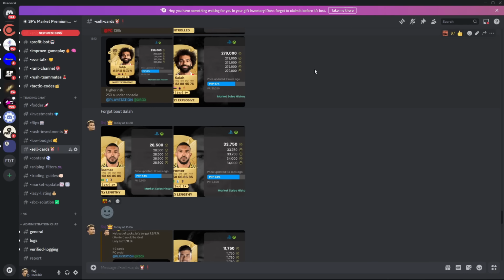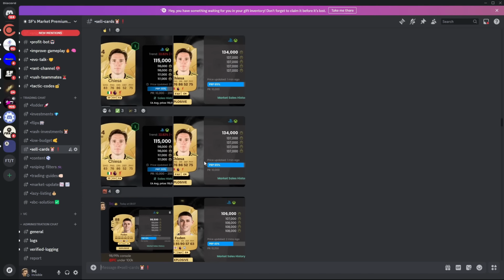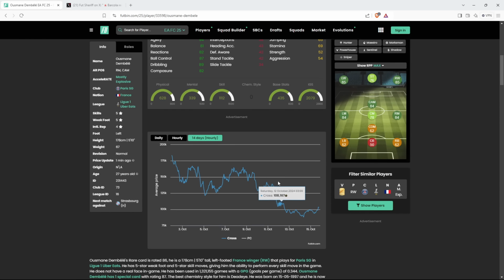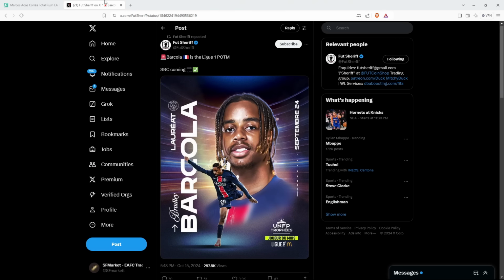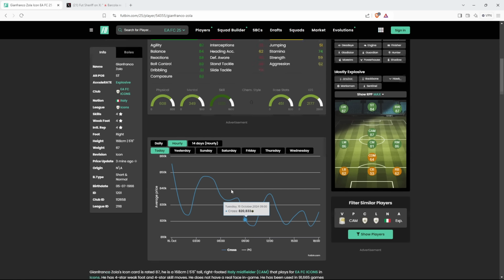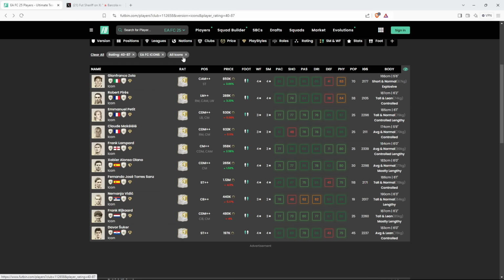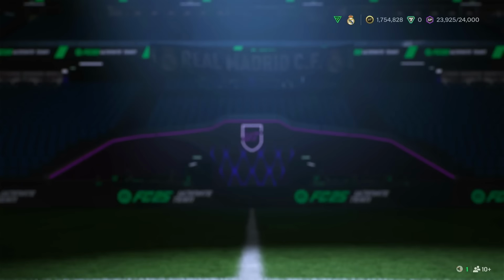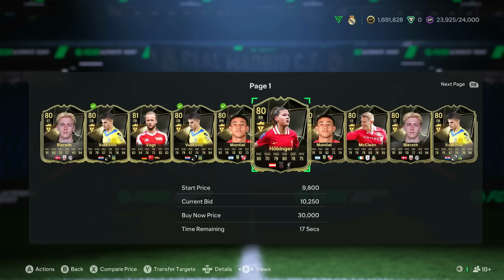The Best Trading Methods In EAFC 25! ( Make Your First 500,000 Coins💰)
How to double your coins in EAFC25 right now
Best way to make coins in eafc25 right now
Double your coins in eafc24 ultimate team
Starter investments In EAFC25
EAFC25 web app trading
How to make coins on eafc25 web app
How to make your first 100k on eafc25
EAFC25 trading and investing
How to make coins eafc25
How to make coins fifa
FIFA trading tips, eafc25 trading tips
Best eafc25 trading method right now
Web app investments
Web app investments for EAFC25
What to buy in eafc25 web app
How to start eafc25 web app
My first trading method in eafc25
EAFC25 best sniping filter to make coins
EAFC25 sniping filter
How to make quick coins eafc25 early